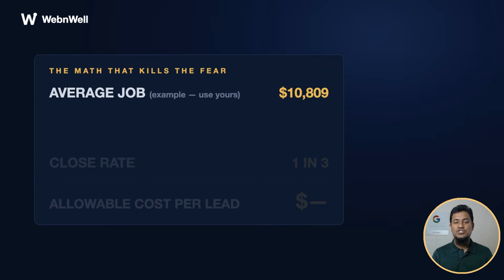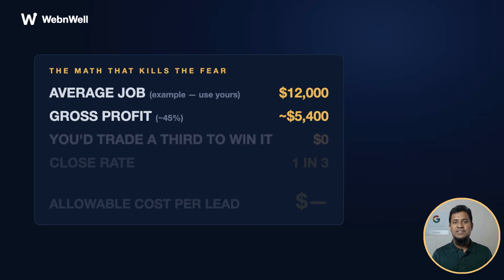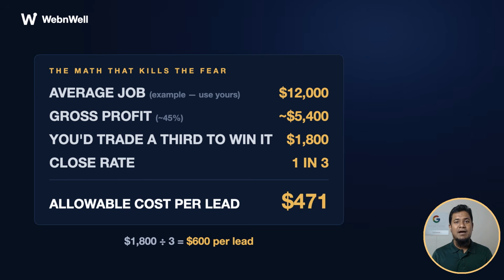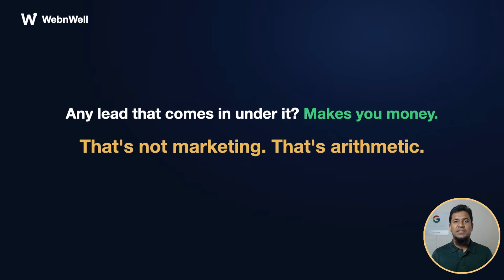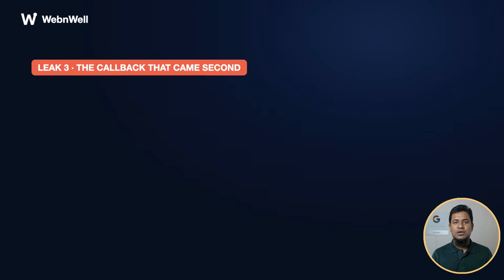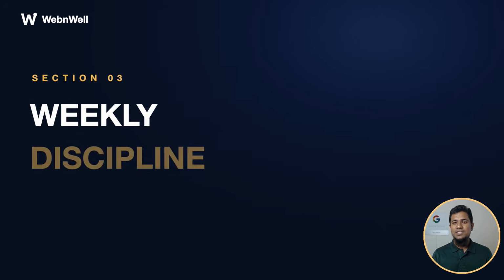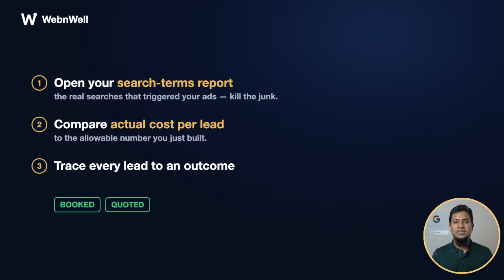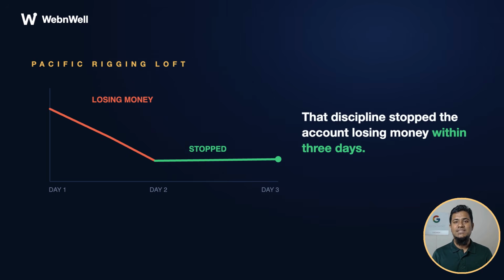Google Ads for Foundation Repair: What Works, What Wastes Money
The contradiction at the heart of foundation-repair advertising — one signed job can fund months of ads, yet every dollar of spend feels like a gamble — resolved with napkin math, the three leaks that actually waste money, and the honest cases where ads shouldn't run at all.

Chapters:
0:00 One structural job = months of ads
0:42 Why every dollar feels like risk
1:03 The napkin math — your $600 number
1:51 The three leaks
3:01 Weekly discipline
3:49 When NOT to run ads
4:07 Recap
4:21 Free market audit

WebnWell — Google Ads for foundation repair & waterproofing companies. Google Premier Partner.